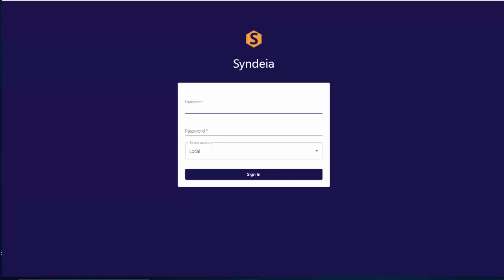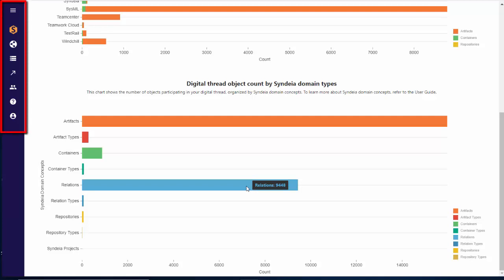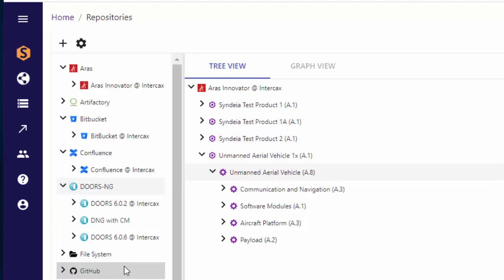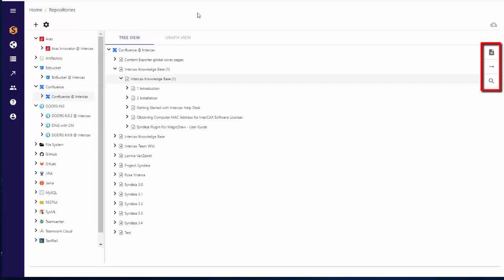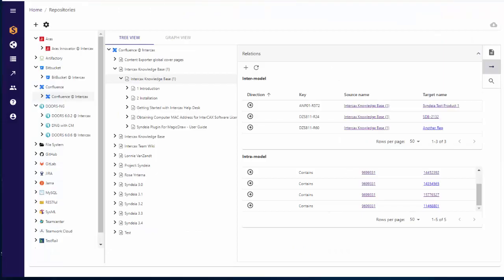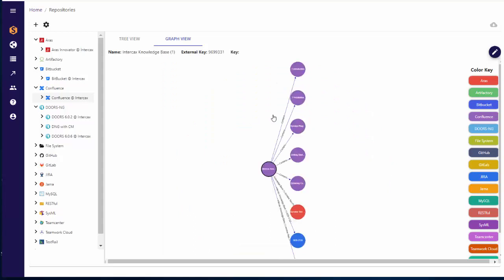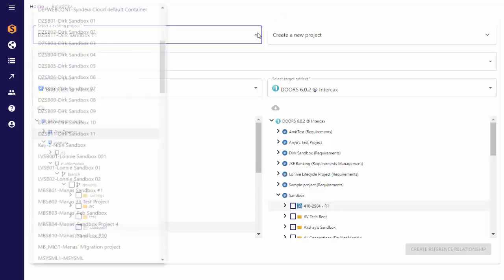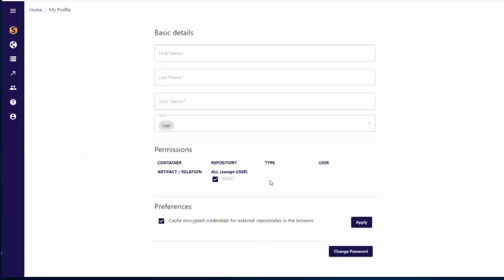Video 1.9 Introduction to the Syndeia Web Dashboard